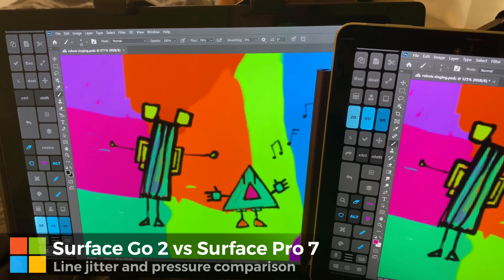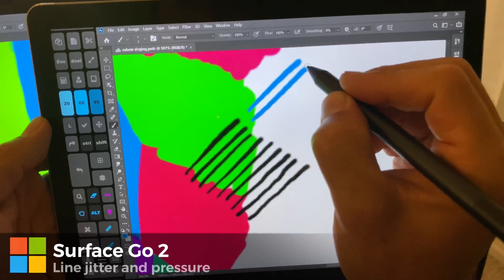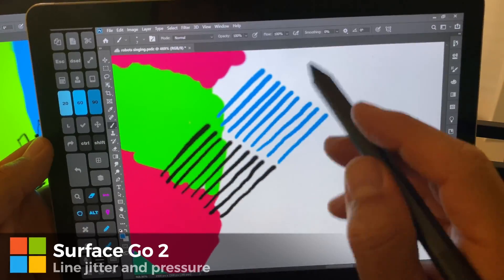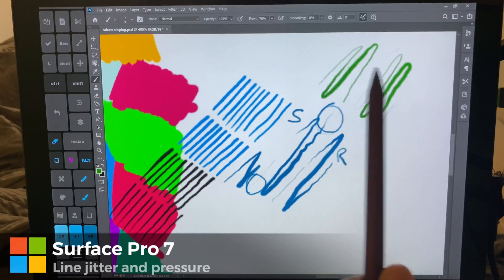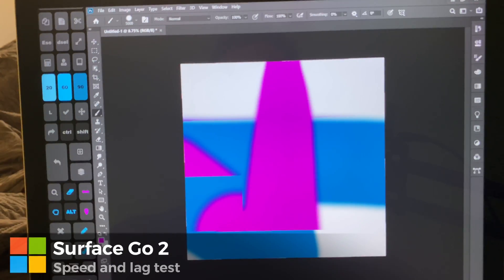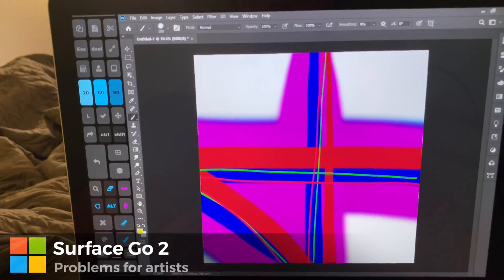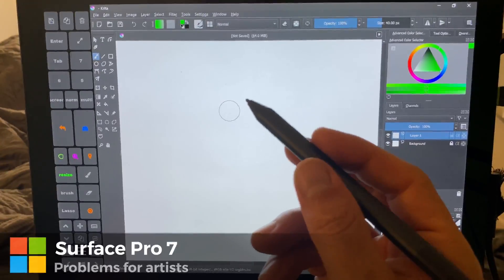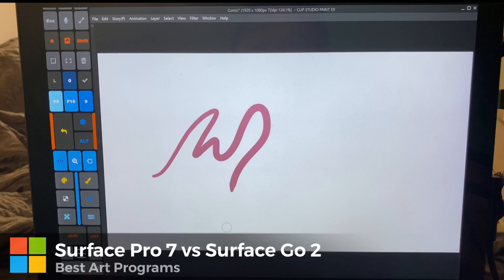Go vs Pro - Artist compares Microsoft's Surface Go 2 & Surface Pro 7 - line jitter/pressure/speed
Which is better for digital art? The Surface Pro 7 compared with the Surface Go 2 for drawing? The price difference between the lowest i5 and the m3 variants is just about $200. Is one a clearly better choice? It's not that simple and matters what you are using them for. Watch this test of the line quality, jitter, wobble, spizzle, frizzle, jazzle and fade. If you have questions on the drawing abilities of either of these Microsoft tablets please put them in the comments.

I forgot to mention there was some problems with tilt being read correctly with the Surface Go 2.

@Microsoft Surface